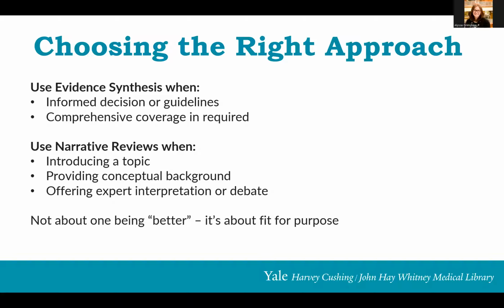Evidence Synthesis versus Narrative Reviews: What’s the Difference?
Recording of Evidence Synthesis Versus Narrative Review: What's the Difference? This class was recorded and is accurate as of 3/15/2026.